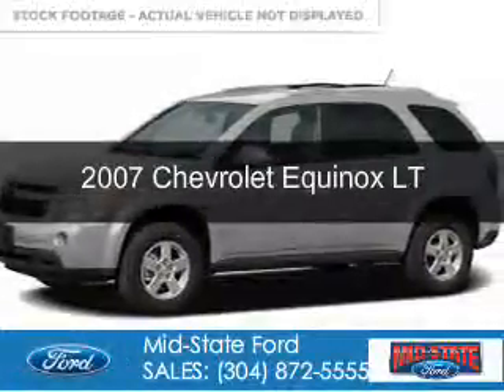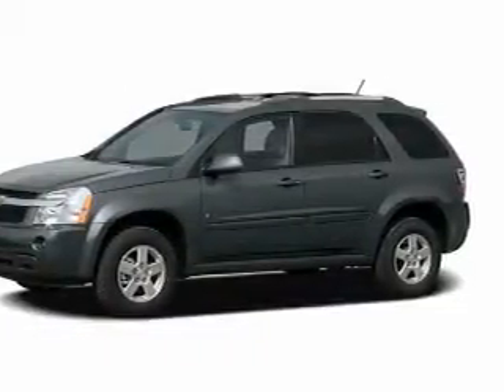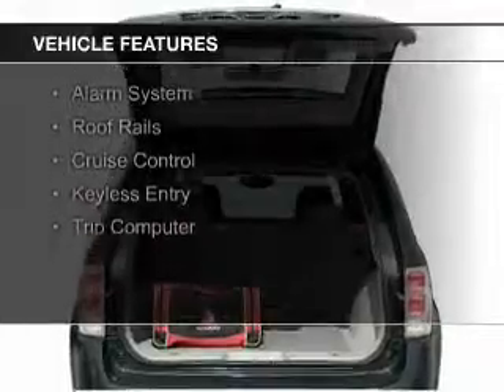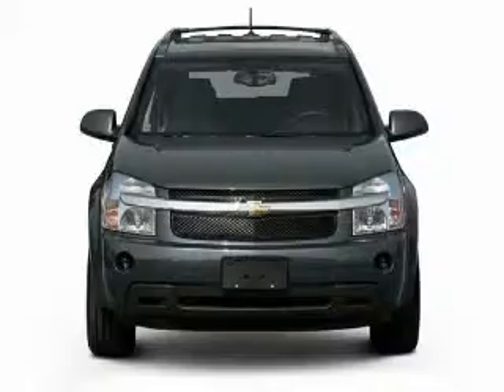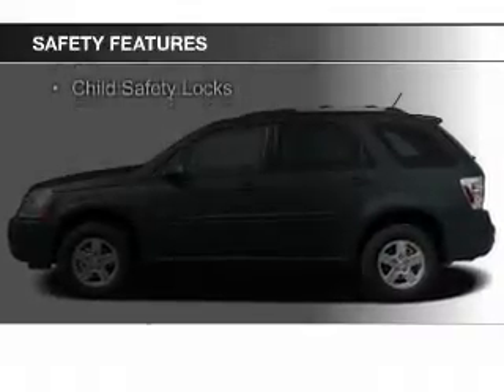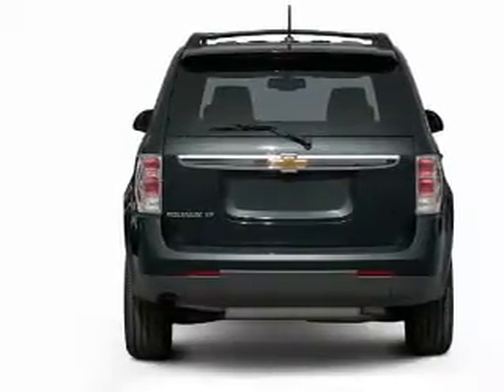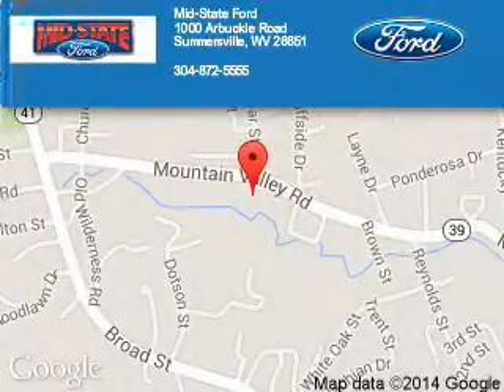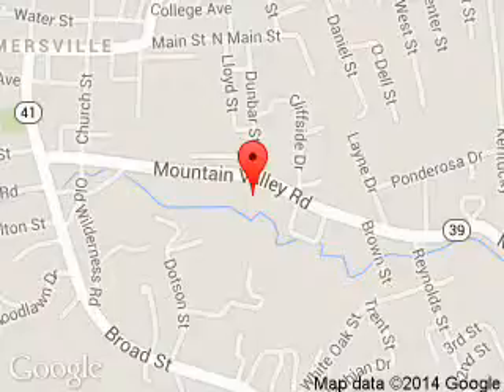2007 Chevrolet Equinox - Summersville WV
Phone:
Year: 2007
Make: Chevrolet
Model: Equinox
Trim: LT
Engine: 3.4 liter 6 cylinder 12 valve
Transmission: 5-Speed Automatic
Color: Silver
Mileage: 164684
Address:
1000 Arbuckle Road